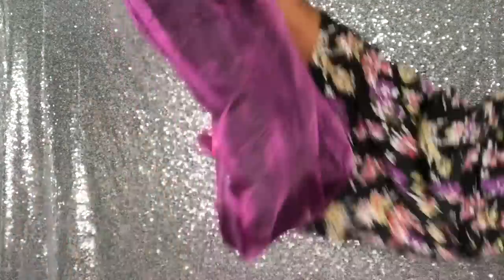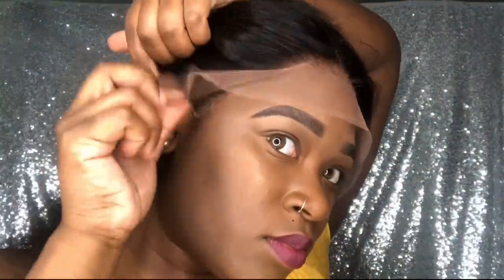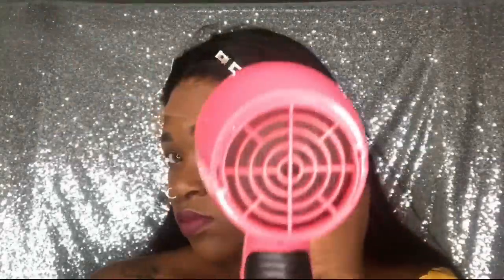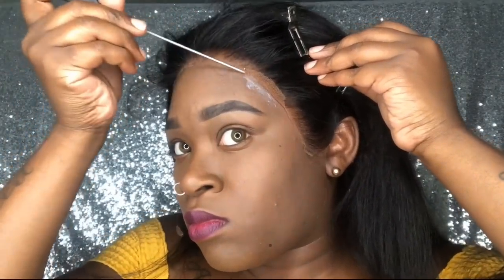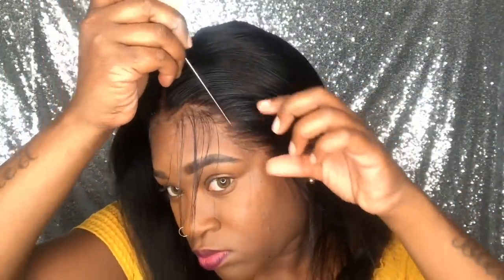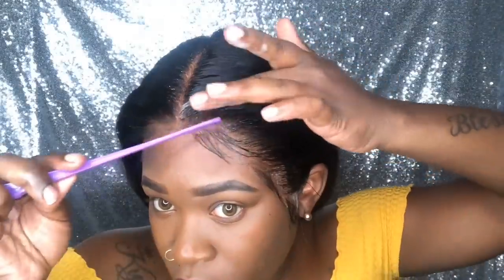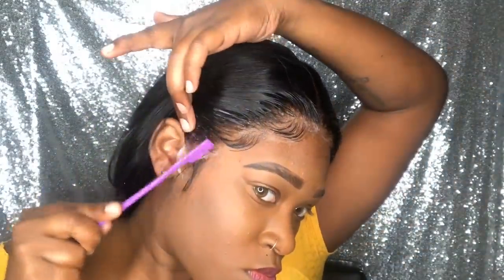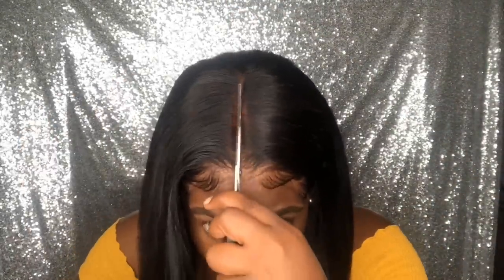Episode 2:Nailed or Failed⁉️|LACE MELTDOWN |🔥Bold Hold ACTIVE|❤️ KROWNMEFAB Ft.SOWIGS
2. Hair detail: 130% Density European Straight 13x6 Lace Front Wig 20 Inch